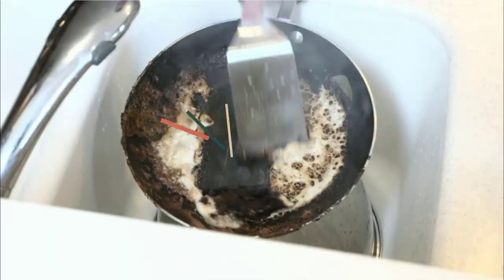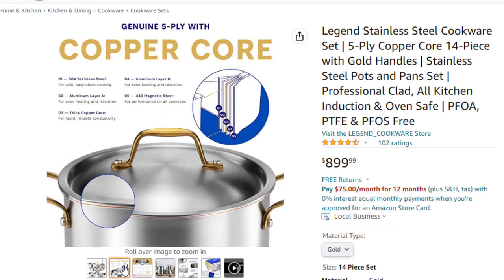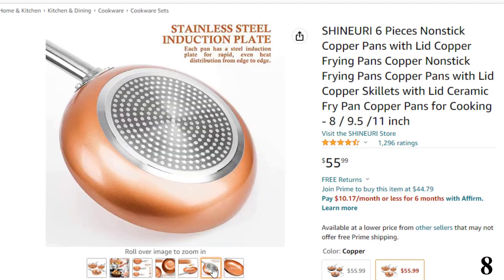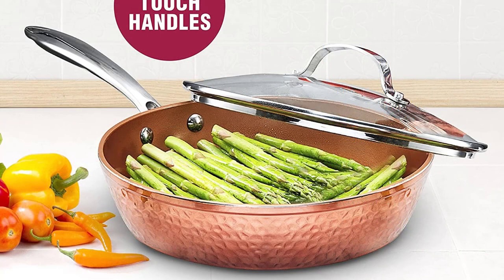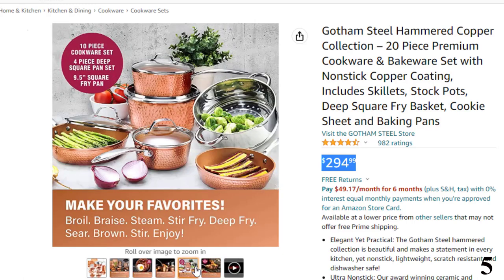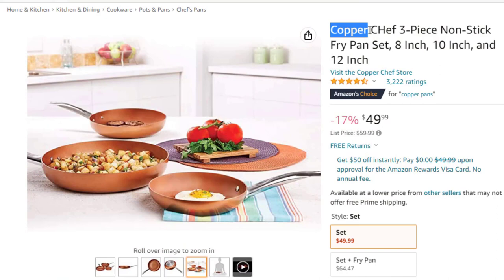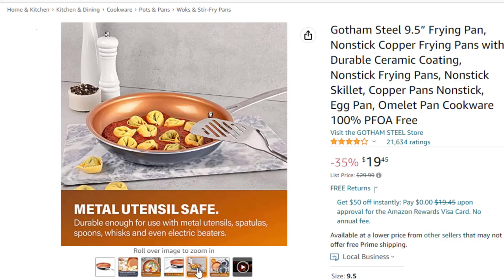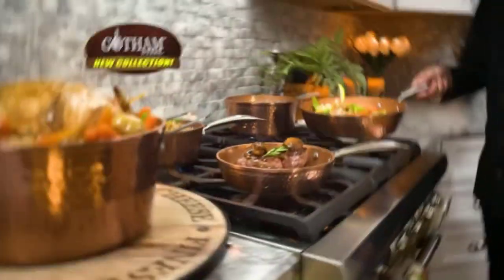Top 10 Best Nonstick Copper Pans In 2022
List Of Top 10 Best Nonstick Copper Pans:
References to the goods:
1)► Copper Chef Non-Stick Fry Pan, 8 Inch
2)► Gotham Steel 9.5” Frying Pan,
3)► Copper CHef 3-Piece Non-Stick
4)► Gotham Steel Hammered Copper
5)► Gotham Steel Hammered Copper
6)► Gotham Steel Hammered Copper
7)► Gotham Steel 12” Nonstick Fry
8)► SHINEURI 6 Pieces Nonstick
9)► Home Hero Copper Pots
10)► Legend Stainless Steel Cookware
The market has many stainless steel and copper pans. Nonstick pans offer a plethora of benefits for the user. For instance, they offer easy and convenient cleaning. They also boast a sturdy and durable construction, thus offering years of performance.
Although most nonstick copper pans offer even heat distribution, some flops may offer unequal distribution. Always pick those options with excellent conduction compatibility. Nonstick copper pans come in different sizes. Although the size depends on the size of your family, you should pick something of medium size. A pan offering a cooking surface of about 1.5 and 2 QZ would do. Ensure you go for a pan boasting a safe, non-toxic, BPA-free, chemical-free, lead-free and PFOA-free construction. You should also check the handle to avoid getting burnt while cooking.